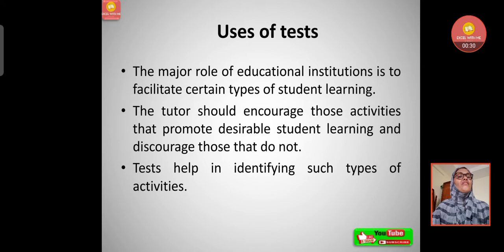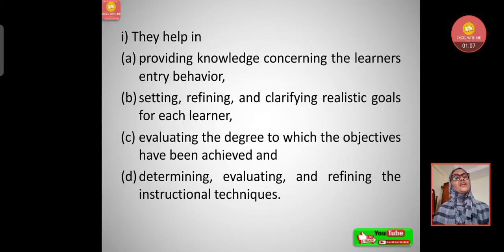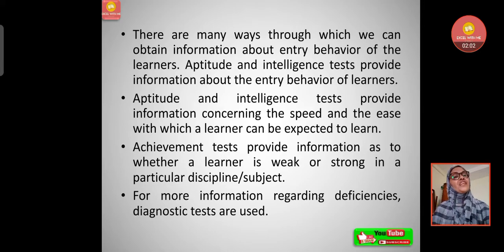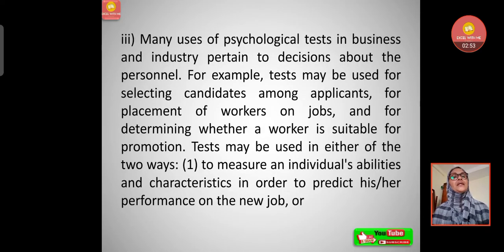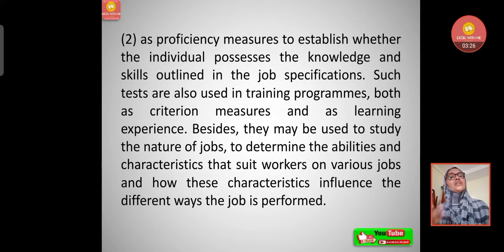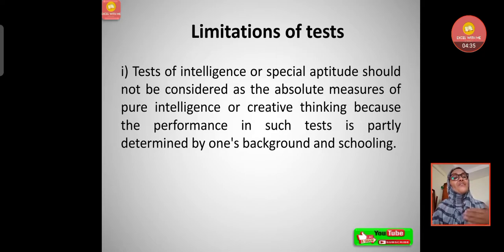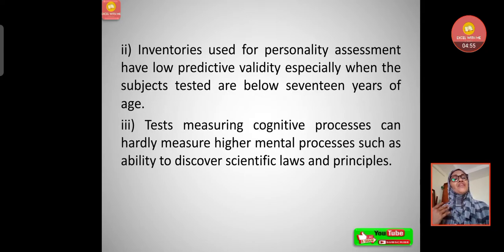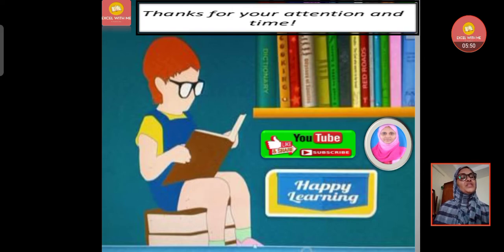Tools for Research || Types of Tools || Uses and Limitations of Tests || Research in Education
In this video UGC NET PAPER-2 Education Topic-Unit-6 Research in Education with the subtopic Types of Tools- Uses and Limitations of Tests is discussed.